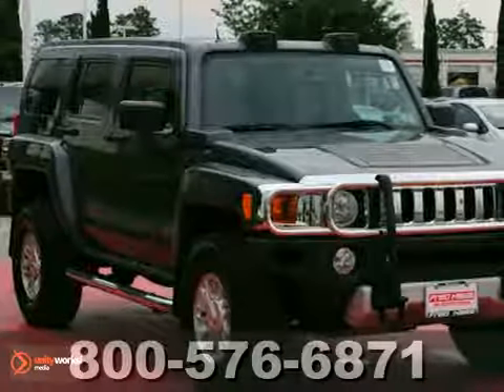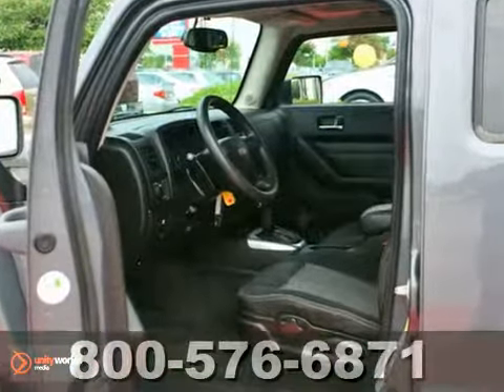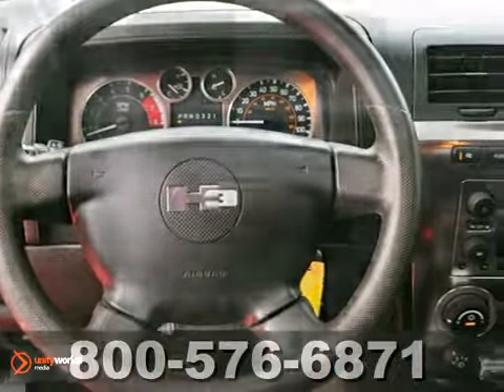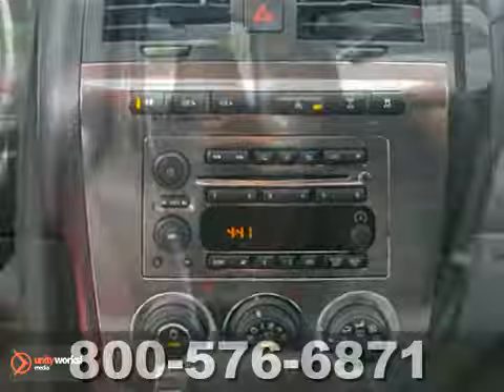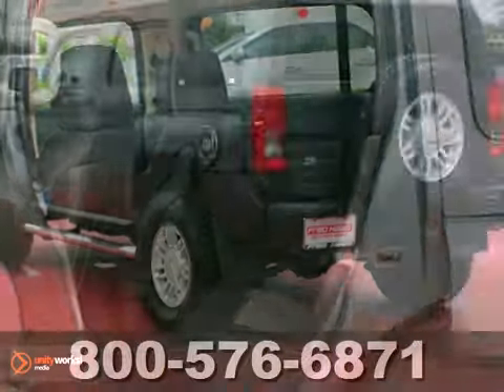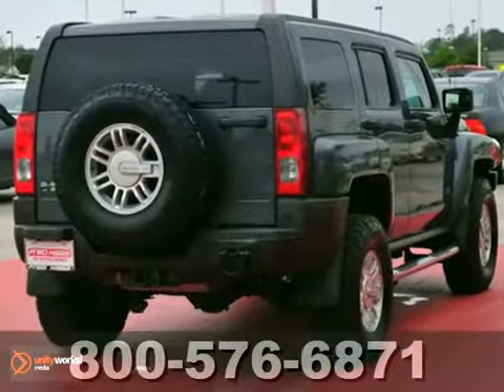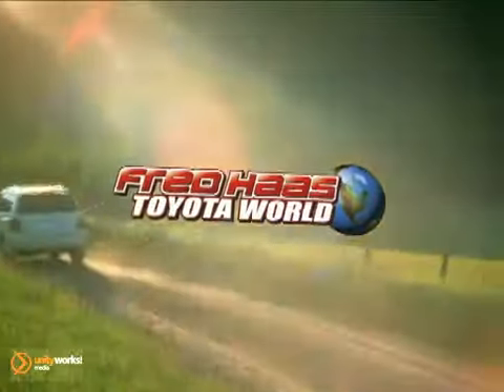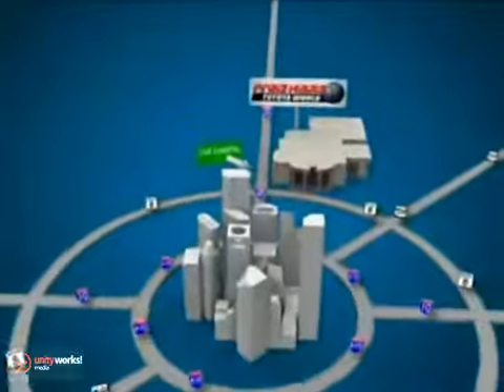2008 Hummer H3 88151048T in Katy Sugarland, TX - SOLD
SOLD -                                                     If you are looking for real value on a great used car, Fred Haas Toyota World invites you to call and make an appointment to view this 2008 Hummer H3, stock# 88151048T. We are conveniently located near Katy Sugarland, TX and known for our great selection, reliability and quality. Call to take a look at this 2008 Hummer H3 today.

20400 I-45 North
Katy Sugarland TX, 77373